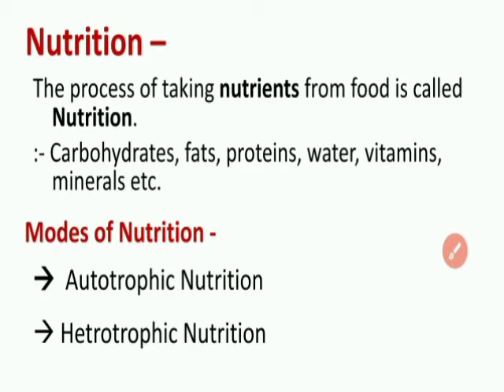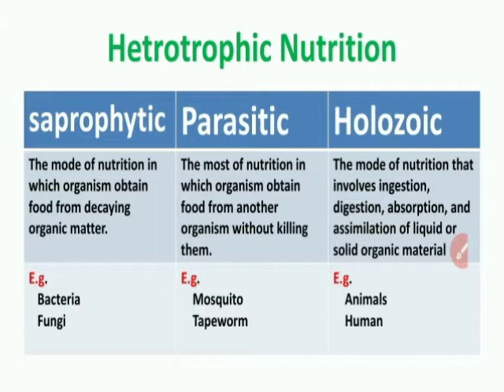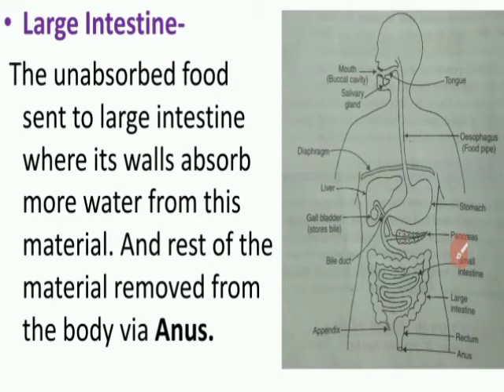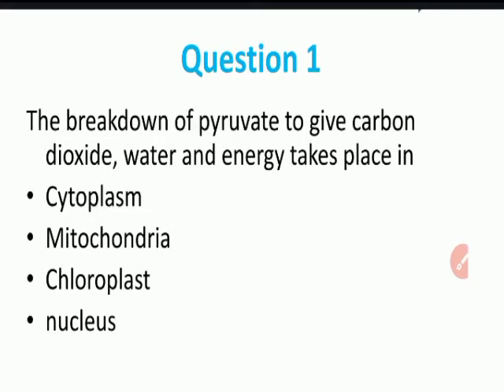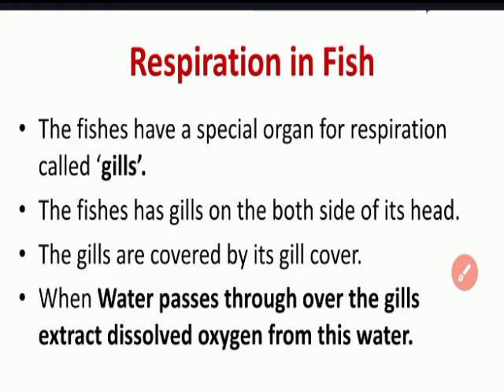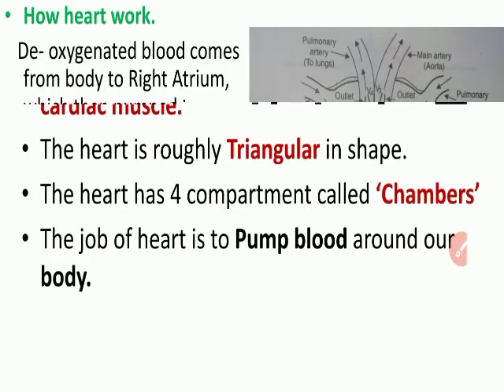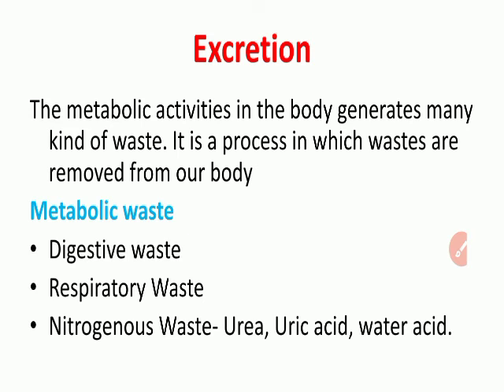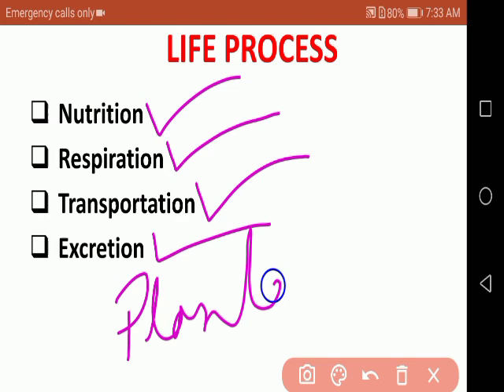LifeProcess || FULL CHAPTER || CLASS10 SCIENCE | CHAPTER6 || 2021 PATTERN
-NUTRITION
-PHOTOSYNTHESIS
-DIGESTION
-RESPIRATION
-TRANSPORTATION
-TRANSLOCATION
-EXCRETION
-WORKING OF HUMAN HEART IN CIRCULATION,
-FUNCTION OF NEPHRON

10TH CBSE NCERT FULL CHAPTER EXPLANATION IN SHORT || LATEST VIDEO LifeProcess || FULL CHAPTER || CLASS10 SCIENCE | CHAPTER6 || 2021 PATTERN